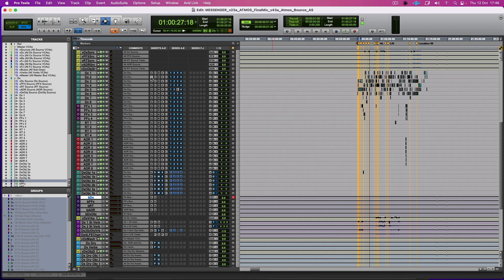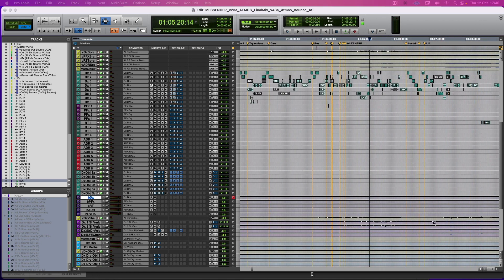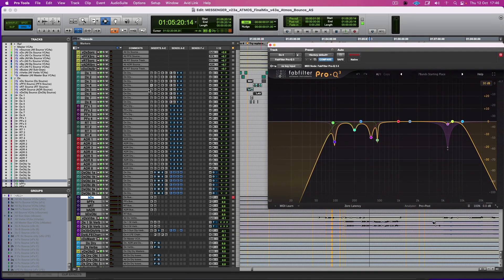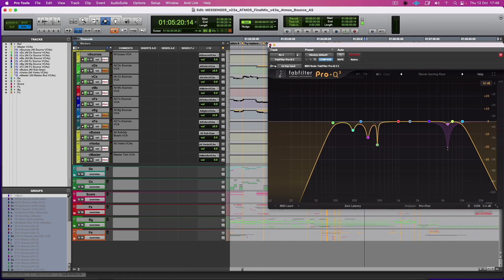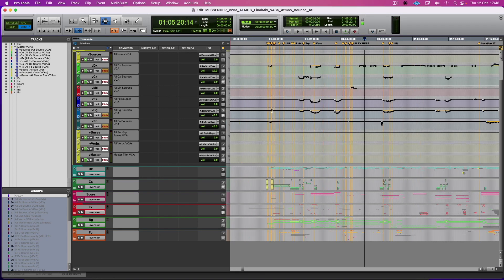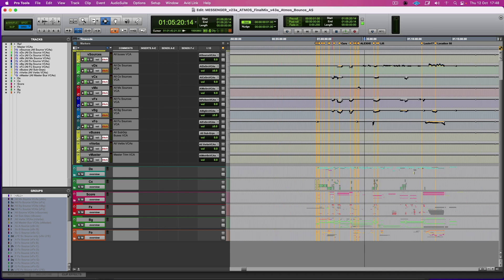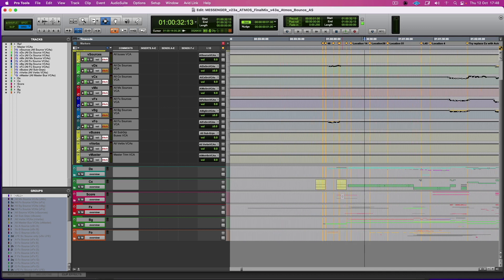Quick tips for dialogue editing and mixing in Dolby Atmos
In this Learn From The Pros session, Ryan Green - a professional Re-Recording Engineer working in sound for film - gave our students some quick tips for dialogue mixing and editing in Dolby Atmos.

00:00 - Panning with dialogue
01:17 - Dialogue EQ and editing
04:00 - Track laying